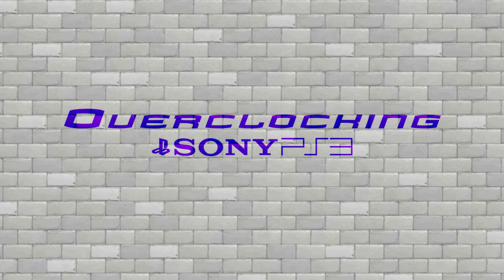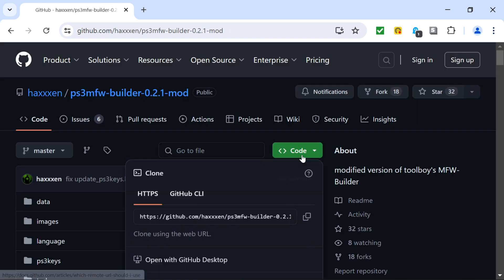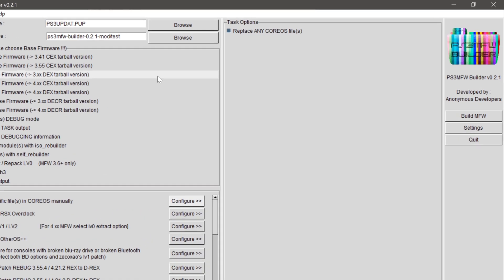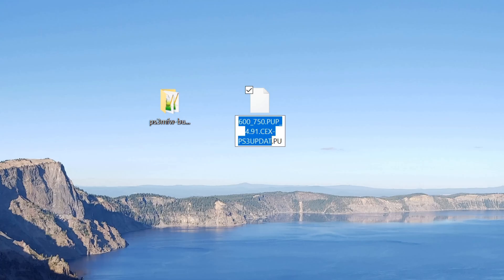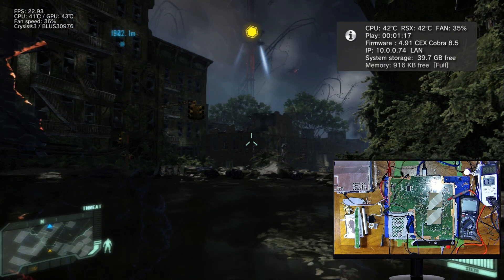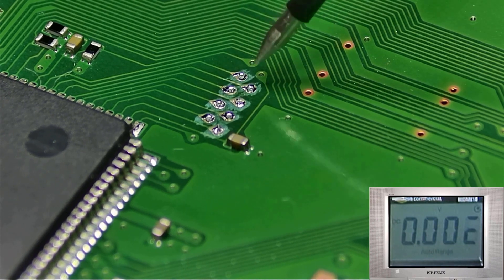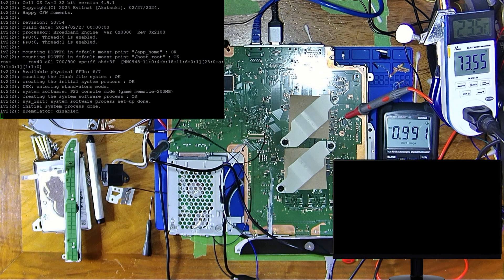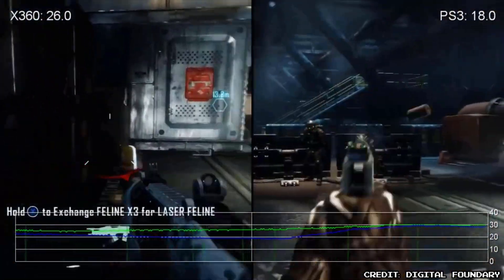PS3 Pro Tutorial | How to Overclock a PS3!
WARNING: Overclocking can lead to a brick. DO NOT attempt unless you are willing to accept the risk.

This is a quick Tutorial showing you how to overclock the PS3's GPU and achieve your highest stable overclock, including boosting the core voltage. Every console has a different limit. So, it has to be determined experimentally and that can easily lead to a brick.

PS3 Disassembly | T6-30 Torx Security Bit set
SYSCON UART | 3.3v USB-to-TTL Serial Cable
Soldering Iron | FNIRSI DWS-200
Soldering Flux | STIRRI-ASM-TF no-clean
Breadboard Jumper Wires | Male to Female
Wire Stripper | 20-30 AWG